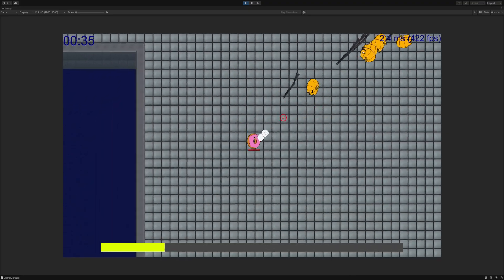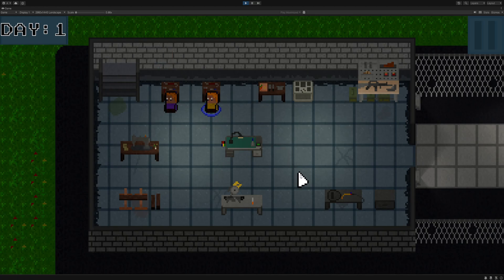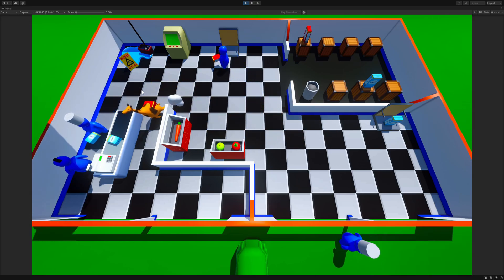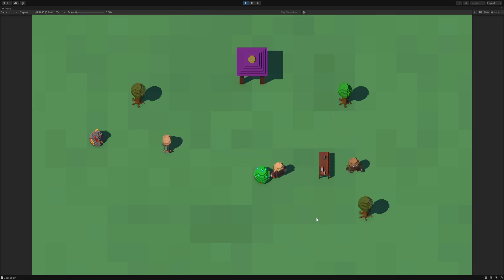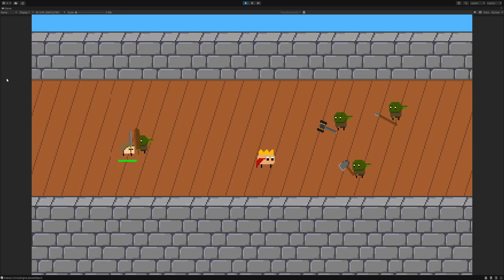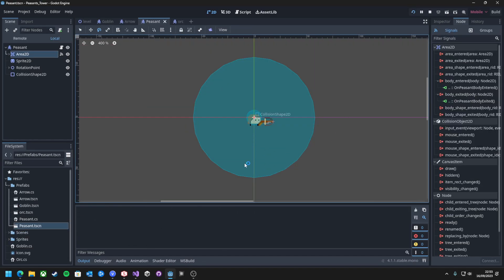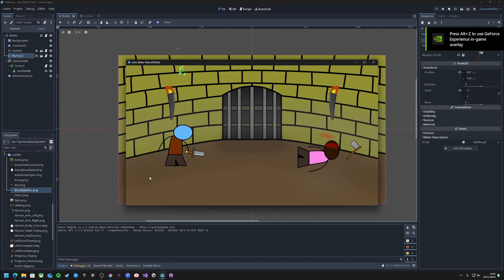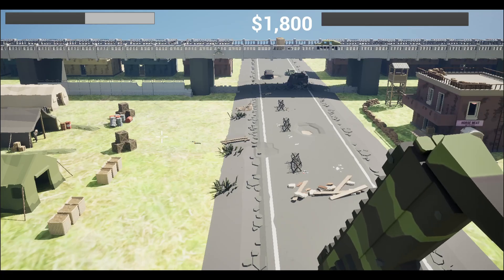365 Days of Game Development In Unity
During 2023, I developed quite a lot of games from shooters to sims, using Unity, Godot, and Unreal Engine. Here is a quick recap of those projects, let me know your favourites in the comments.

All music in this video was produced by the Ethereal singing guy:  Jake Gauntlett @OldMrJake